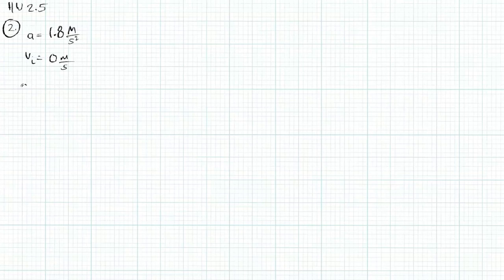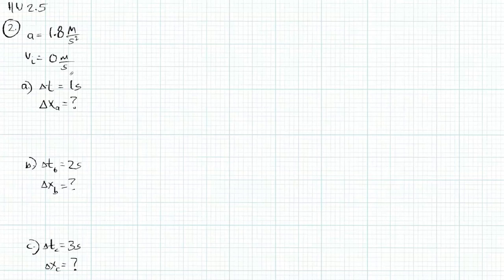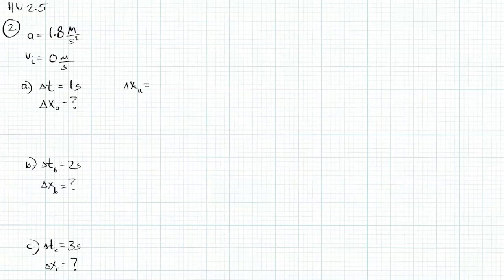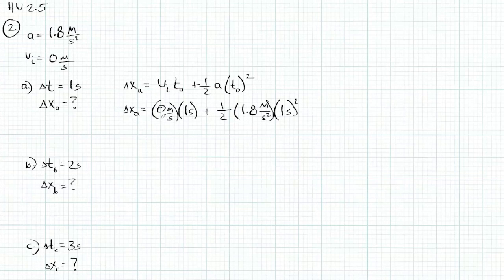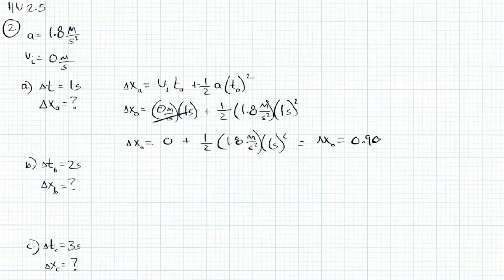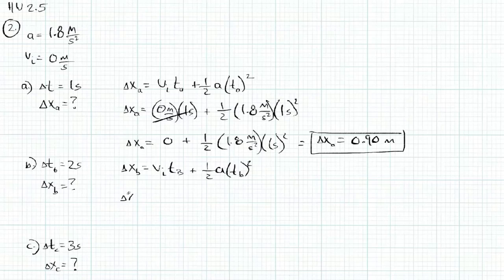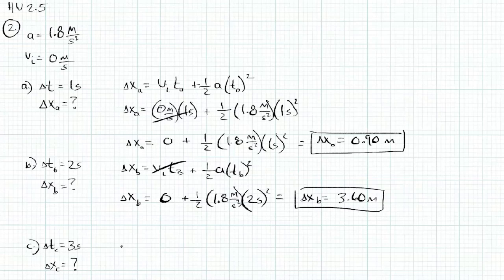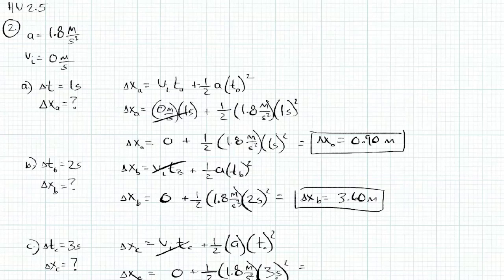HW 2-5_2abc